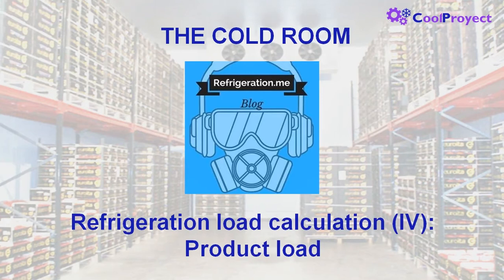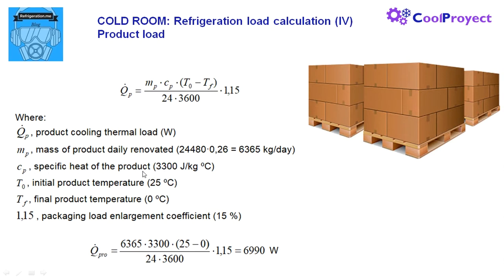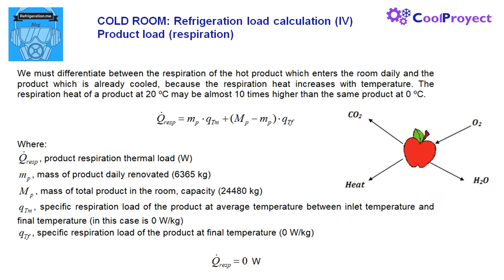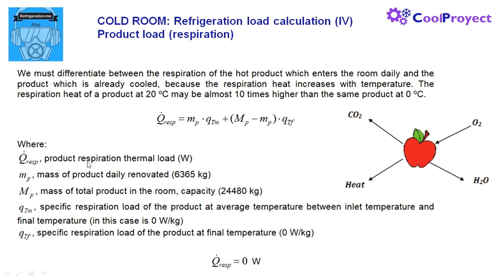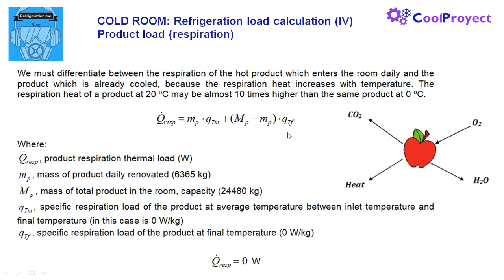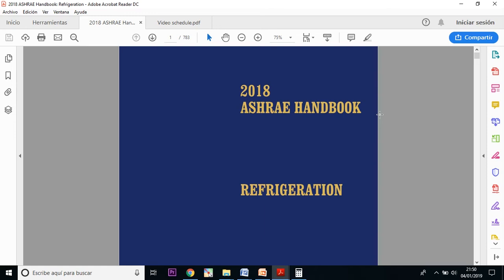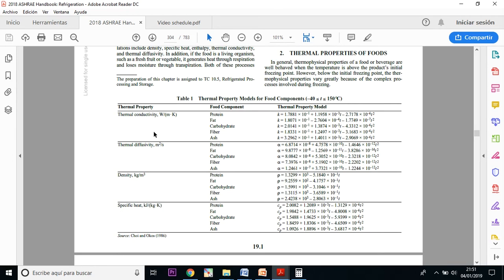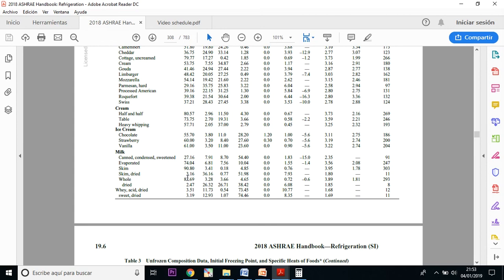[Coldroom] TRAINING HVAC - Refrigeration load - Product load #5